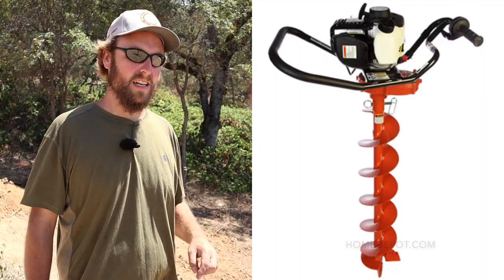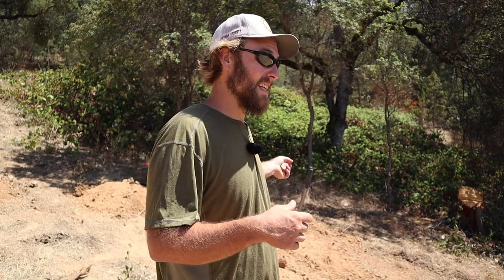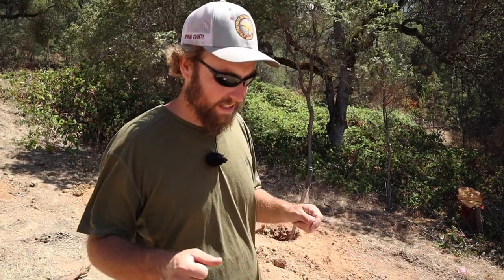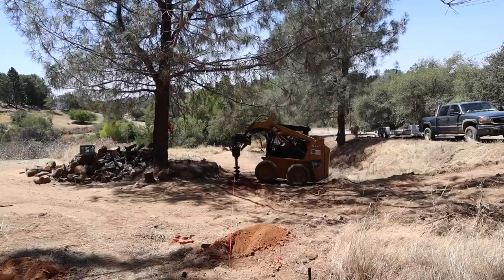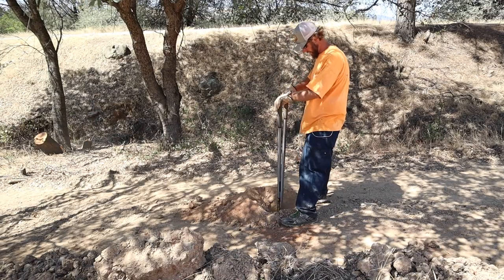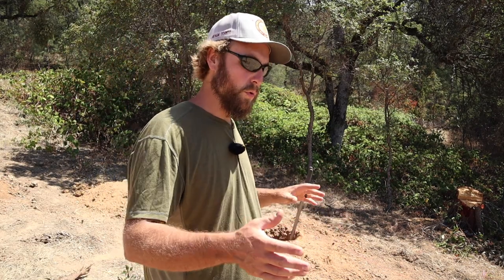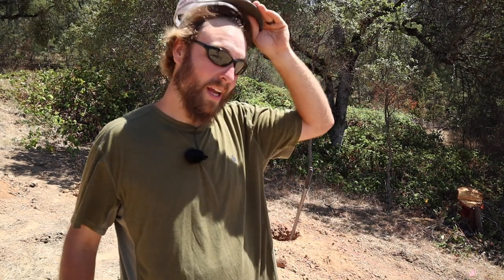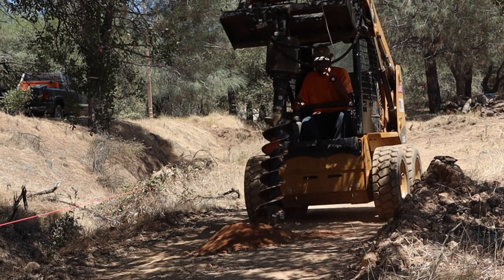RENTING an AUGER? is it WORTH it? | Building Our Homestead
Thinking of renting a fence post auger? My thoughts of if it was worth it.

SOCAL MEDIA
JoeSimple.com